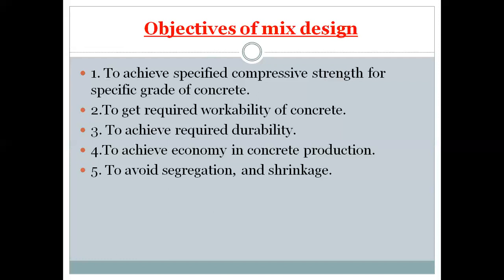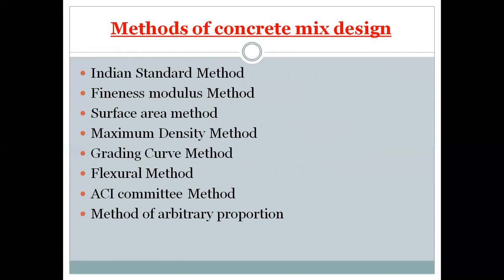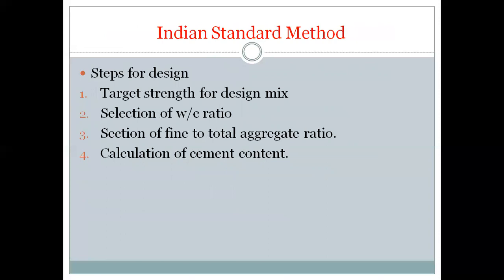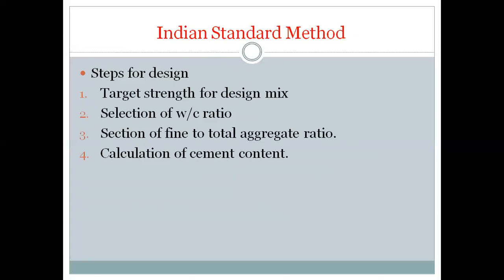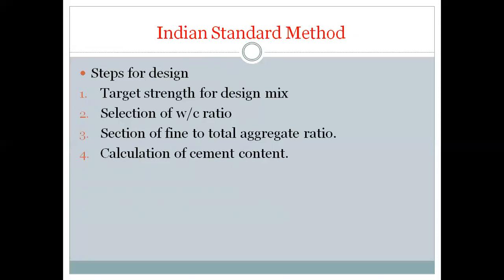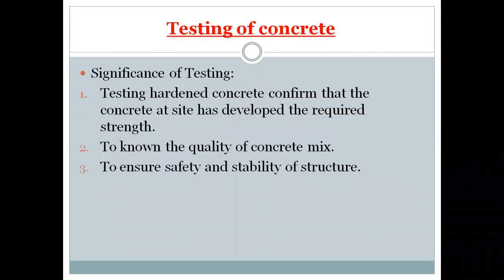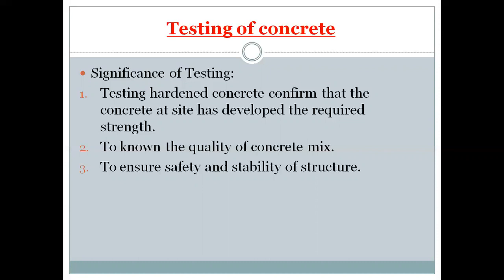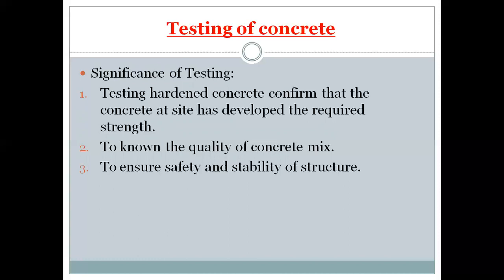concrete mix design :01